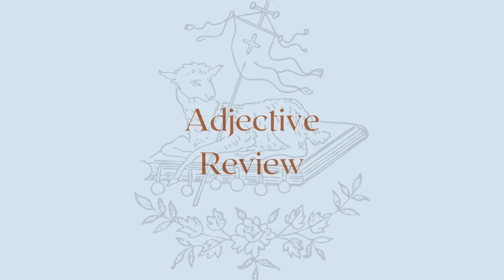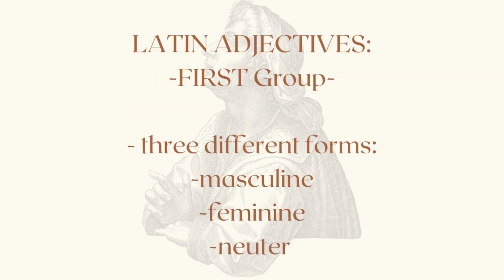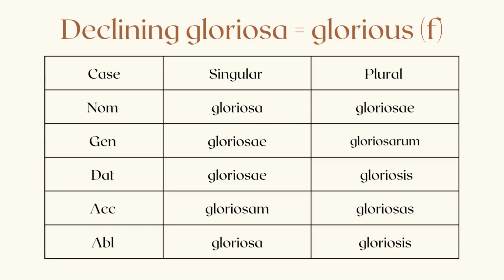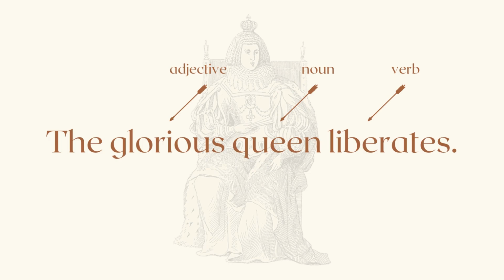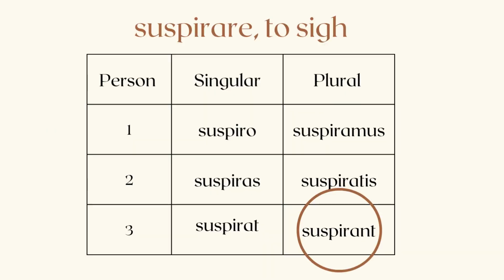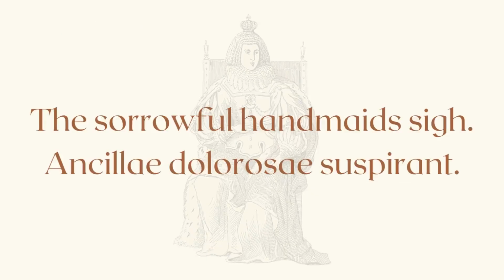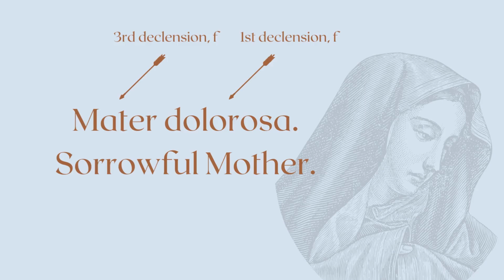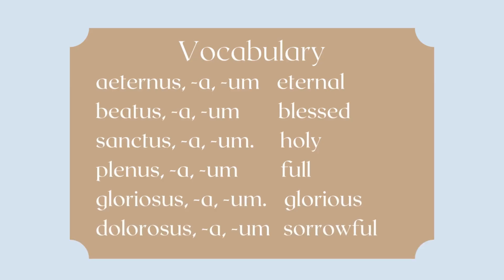Latina Rosarii Lesson 7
This is the seventh lesson from the introductory Ecclesiastical Latin course, Latina Rosarii.
The course consists of 36 lessons and is based on the prayers of the Rosary and Angelus.

The text it is available at my TPT shop in digital form for instant download.